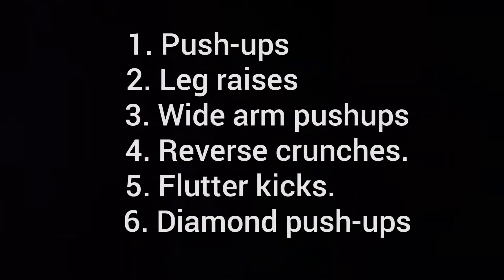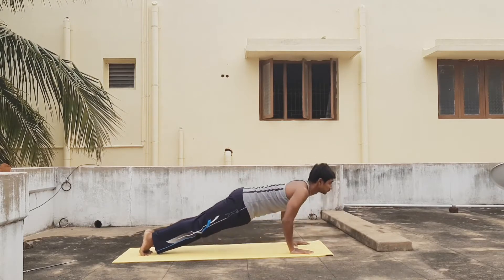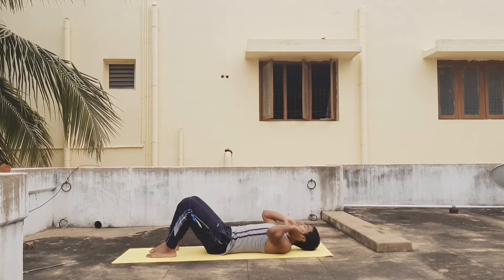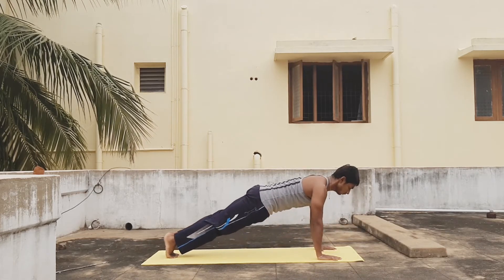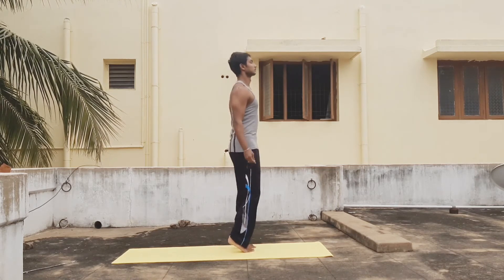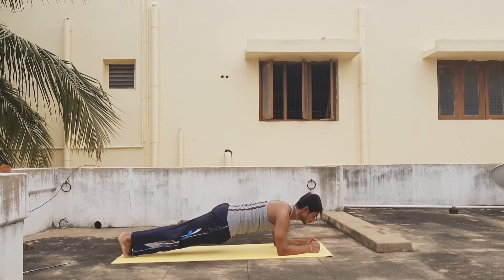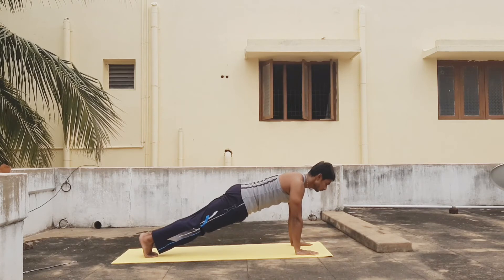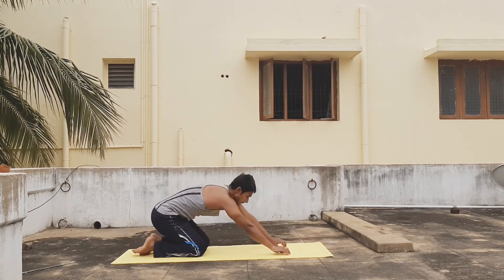7 days challenge - Day 2/ upper body workouts at home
hi guys...so this is the second day of the 7 the days challenge. today we are going to focus on our upper body.
We are going to do
1. push-ups (10 reps)
2. leg raises(10 reps)
3. wide arm push-ups (10 reps)
4. reverse crunches (10 reps)
5. flutter kicks (40 sec)
6. diamond push-ups (10 reps)
7. side crunches (10 reps)
8. holding push-ups (5 reps)
9. skips (30 sec)
10. plank (40 sec)
11. straight arm plank (40 sec)
12. tricep dips (10 reps)

you can feel the change building up in your body for sure.
Don't take a long break in between the workouts to increase endurance and stamina.